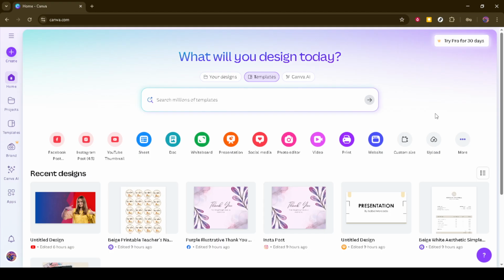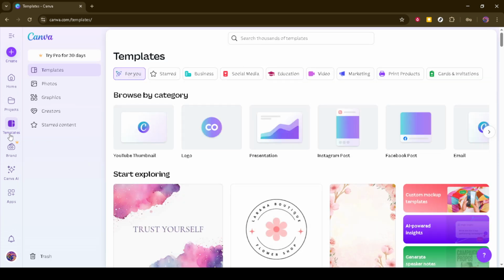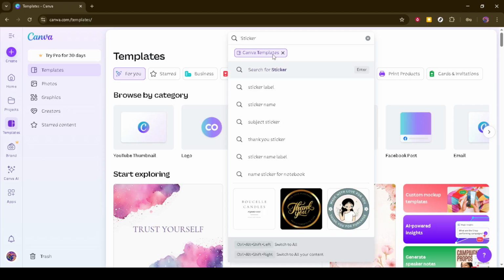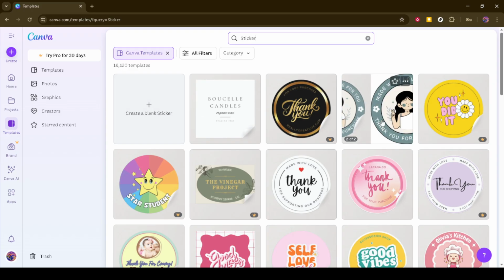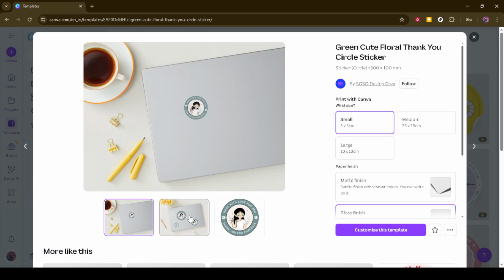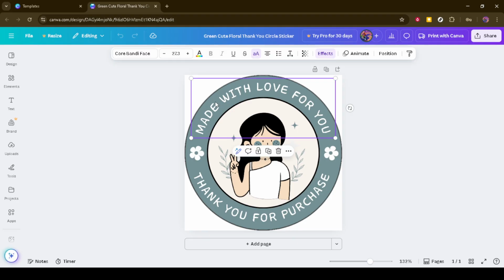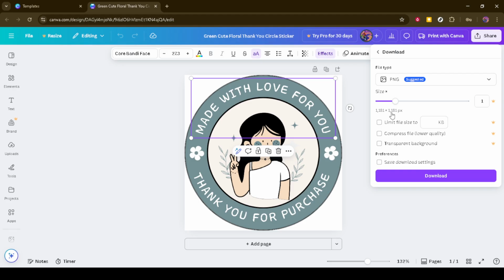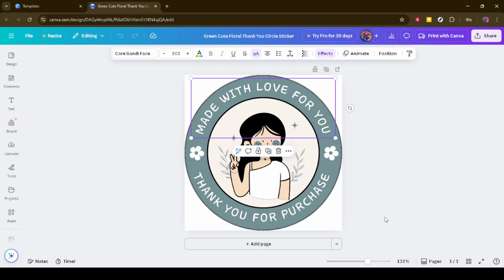How To Create Stickers In Canva[Latest Update]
Learn how to create stickers in Canva quickly and easily with this step-by-step canva tutorial. This guide shows you how to make stickers in canva by navigating the platform and customizing templates.

Whether you're looking to start a sticker design project or simply want to learn how to use canva for creative purposes, this canva sticker tutorial will help you create unique designs efficiently. Discover how to create stickers using canva and bring your ideas to life.